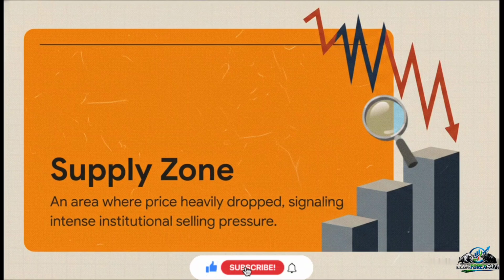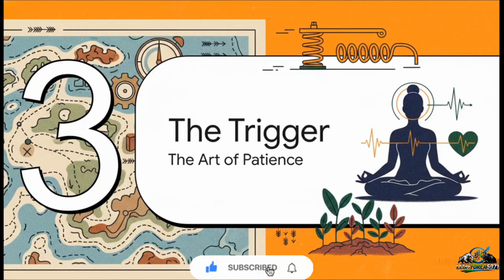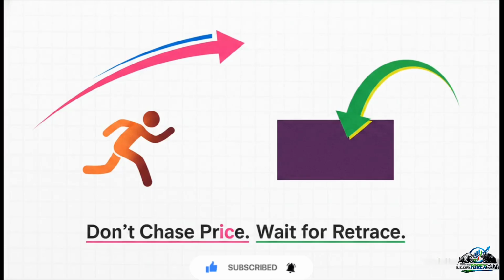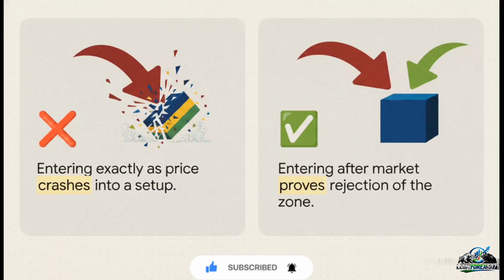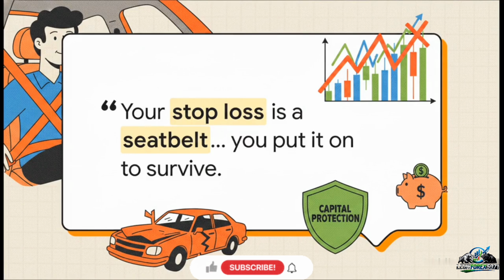How Professional Traders Use Market Structure & Supply and Demand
Market structure and supply & demand are two of the most powerful concepts used by professional traders to understand price movement and identify high-probability trading opportunities. In this video, you'll learn how these concepts work together to help traders make better decisions in the forex market.

You will learn:

How to identify bullish and bearish market structure

The difference between Break of Structure (BOS) and Change of Character (CHOCH)

How to locate strong supply and demand zones

Why price reacts at key levels

How professional traders combine structure with supply and demand

How to improve trade entries and risk management

Whether you trade XAU/USD, indices, or currency pairs, this video will help you develop a deeper understanding of price action and market behavior.

Professional traders don't chase the market. They wait for price to reach key supply and demand zones and then use market structure to confirm their trading decisions.

Watch until the end to learn how to apply these concepts to your own trading and improve your consistency.